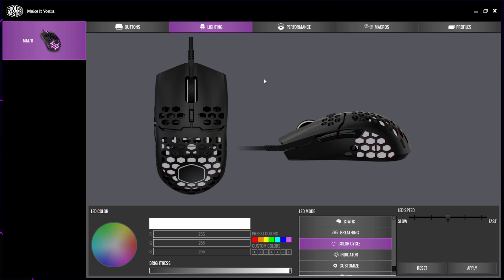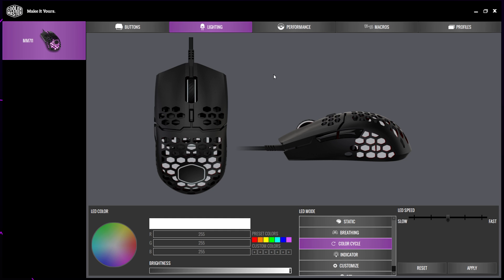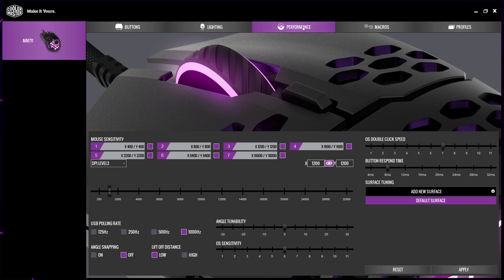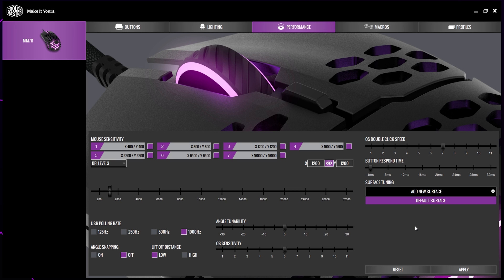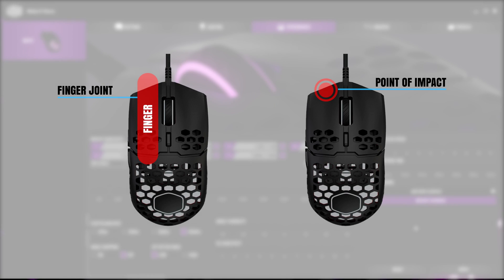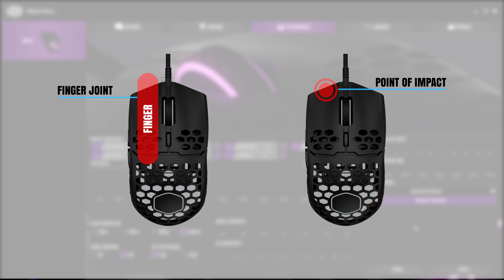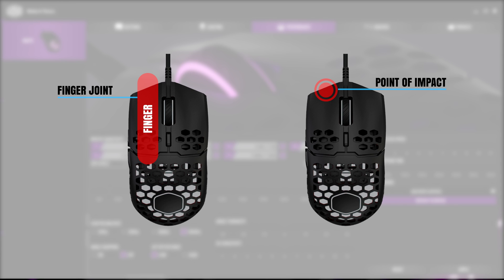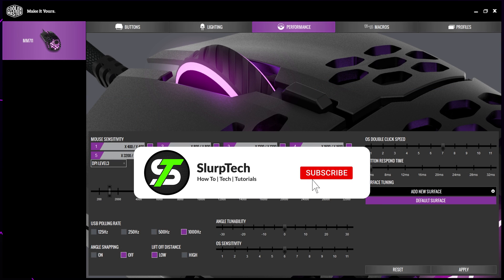How to Double Click with the Cooler Master MM711 and MM710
The Cooler Master MM711 and MM710 mice have adjustable debounce times which allows you to double click. The debounce time controls how quickly a click will be registered after another. The lower debounce time allows the MM711 and MM710 to double click when purposely attempting to do so. If you are having issues with unintentional double clicking then you will need to increase the debounce time to prevent unwanted clicks.

Both mice are fairly small, which makes double clicking with the traditional front hanging grip easier. Having your fingertip hanging off the front of the Cooler Master mouse will allow you to double click effectively anywhere on the front of the mouse. Newer mice are typically harder to double click with, so clicking closer to the inner or outside edge may be prefered.

Double clicking with the MM710 and MM711 is fairly easy to master and get the hang of. The sound of a double click is audibly different, allowing you to practice double clicking even with the mouse unplugged. As your MM710 or MM711 becomes worn in it will become easier to doube click consistantly.

To double click with the MM710 and MM711 you will need the MasterPlus software. The MasterPlus software will allow you to make the necessary changes to your mouse in order to double click effectively.

Once set up you will be able to double click with the MM711 and MM710 fairly easily. You can also use the lower debounce time to increase click speed when butterfly, jitter, or drag clicking.

▶▶ CoolerMaster MM711
▶▶ CoolerMaster MM710